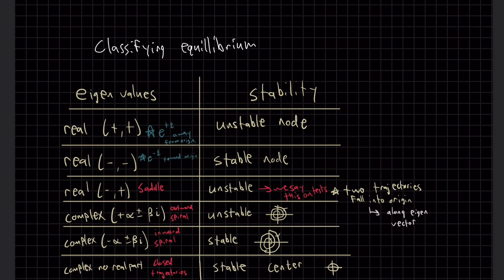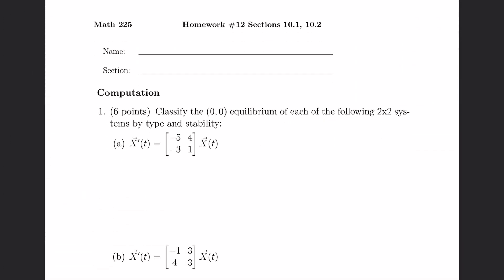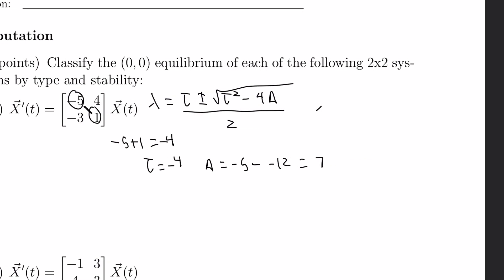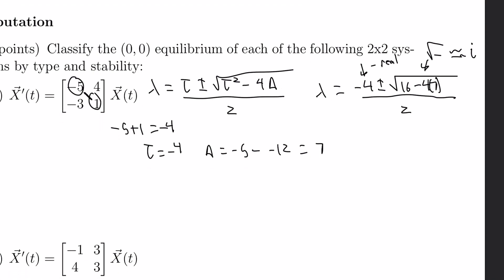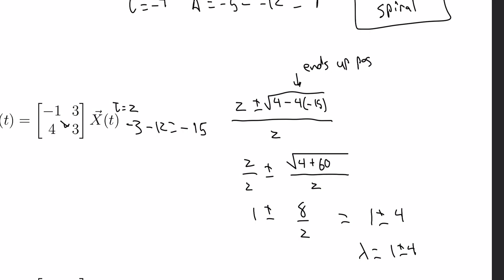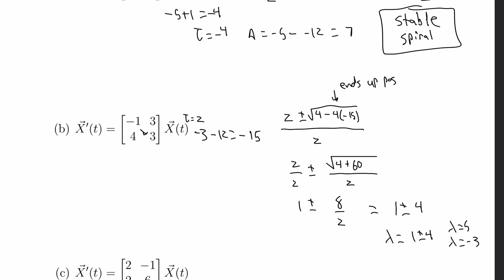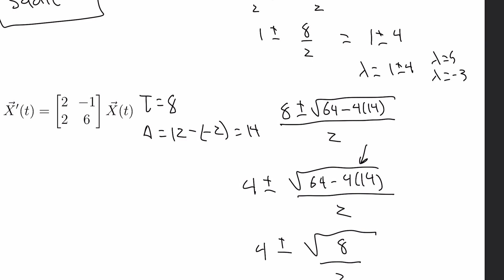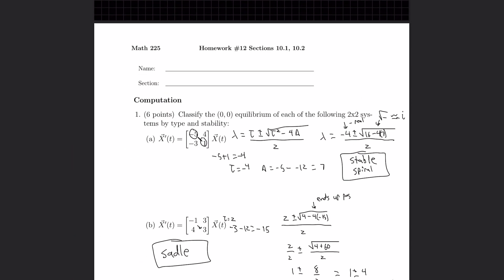Classifying (0,0) Equilibrium Points for Systems of Differential Equations Using Eigenvalues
In this video, we briefly discuss how to classify (0,0) equilibrium points as a stable node, unstable node, stable spiral, unstable spiral, center, or saddle. We begin by solving for the eigenvalues and from there we use a table to identify what kind of equilibrium we expect. This methodology applies when we use linearization techniques like the Jacobian to make local approximations of behavior for nonlinear systems of differential equations.
I wish everyone luck on the Final it has been fun learning with you all.